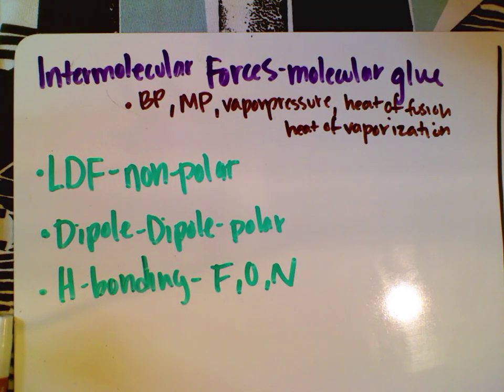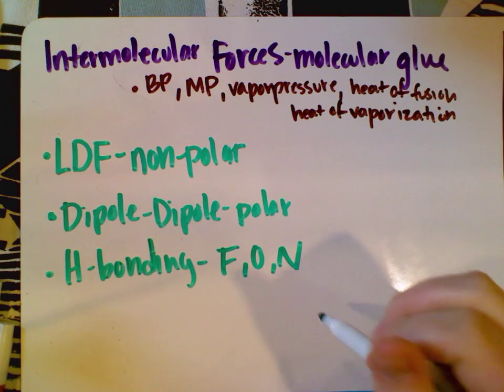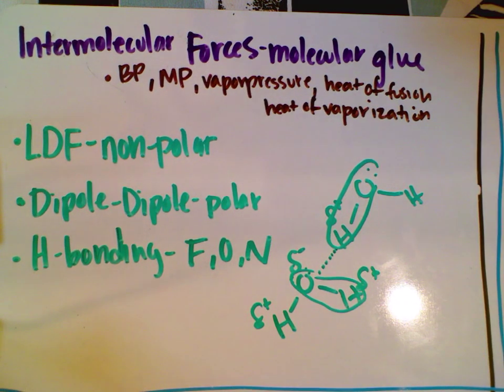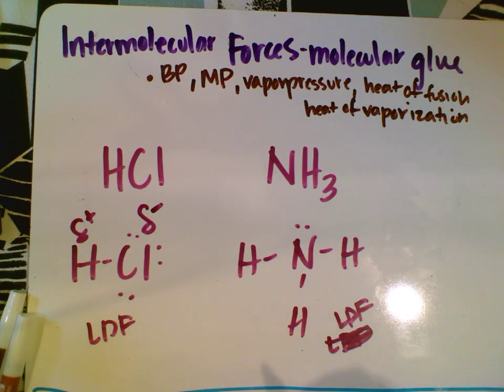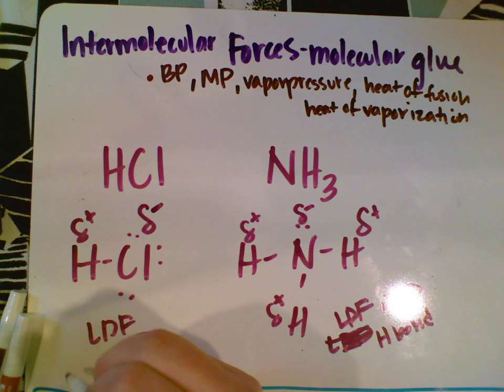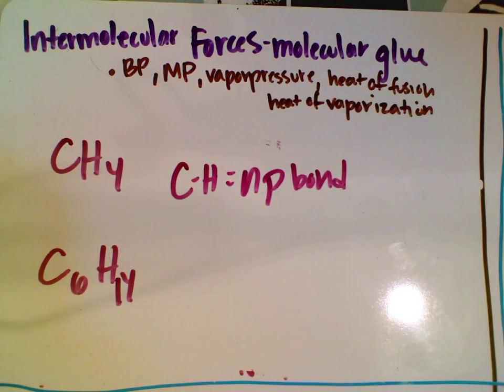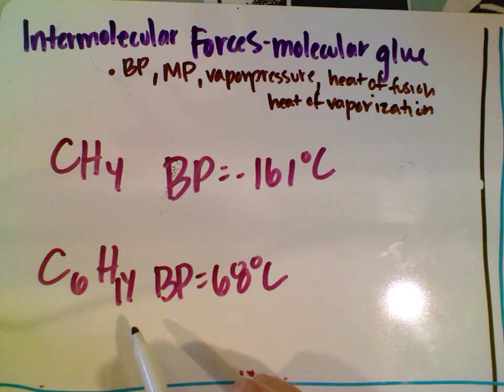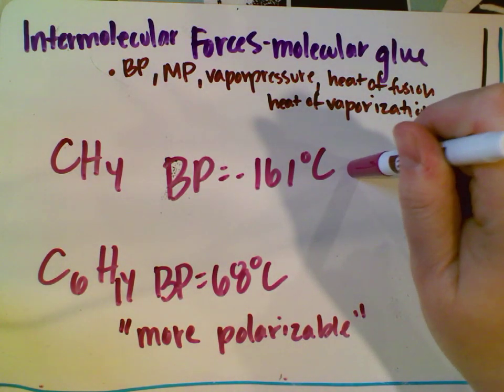IMFs in 10 minutes or less!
Getting your IMFs mixed up?  Here's a quick refresher!